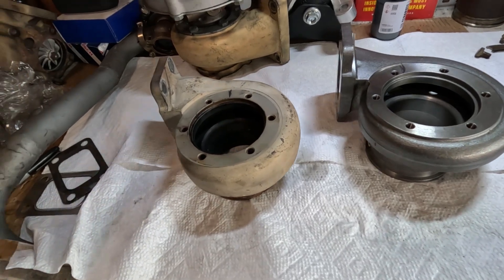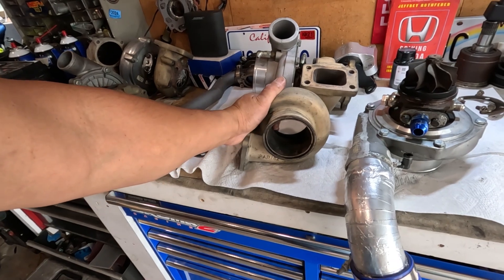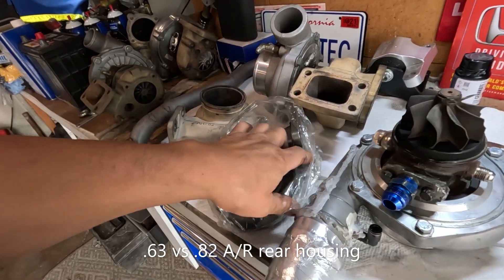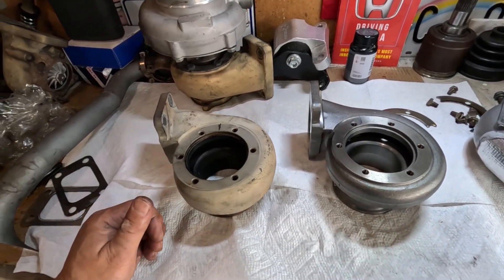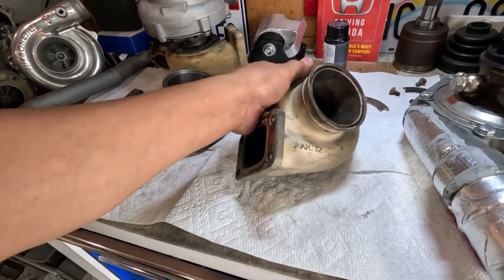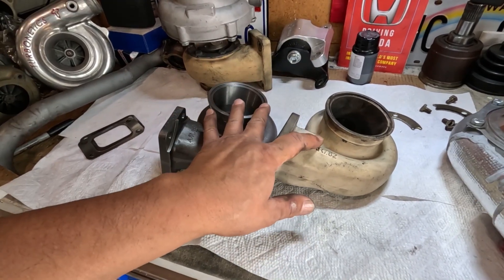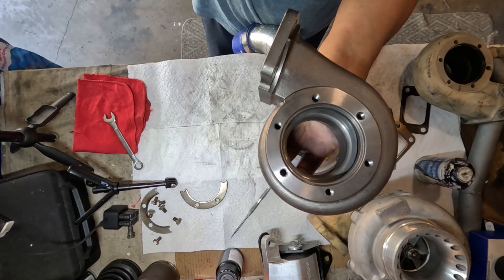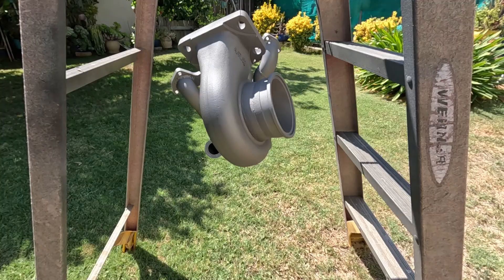Why l'm going back and use .63 A/R Turbo housing rather than .82 AR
.63 vs.82 AR Turbo housing